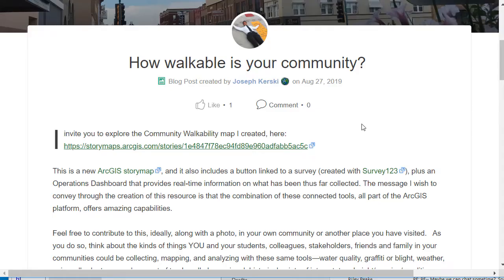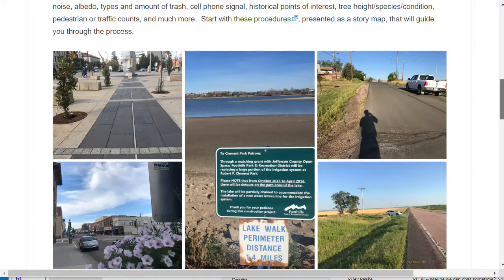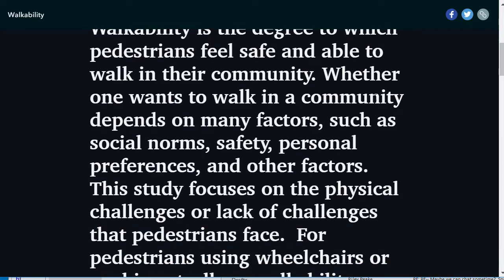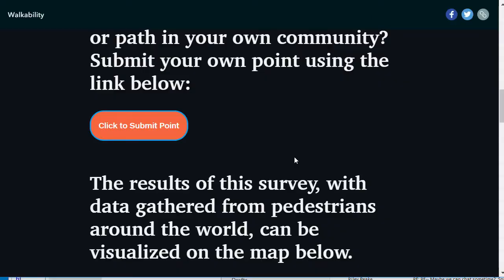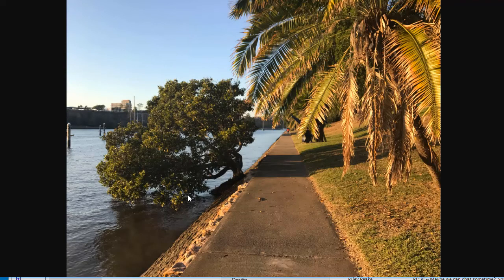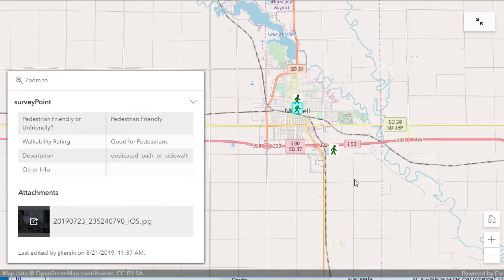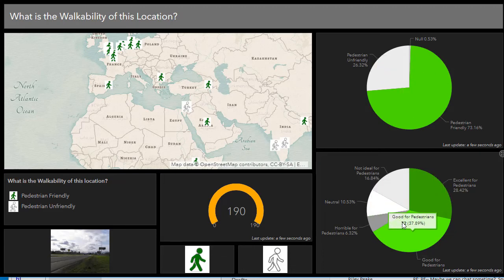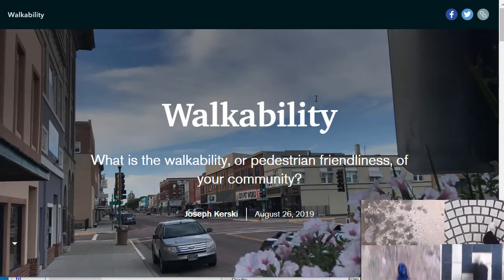How walkable is your community?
How walkable is your community?  In this video, I describe how to create a walkability online interactive web map, story map, survey, and operations dashboard, all part of the ArcGIS Platform from Esri.  Give these procedures a try to create maps about an issue that you care about - litter, dangerous intersections, water quality, or something else.